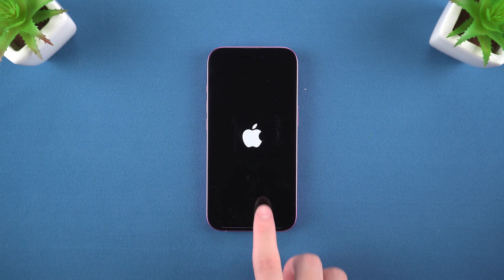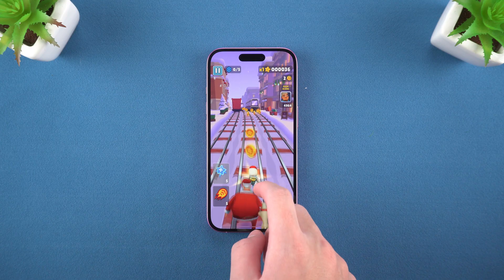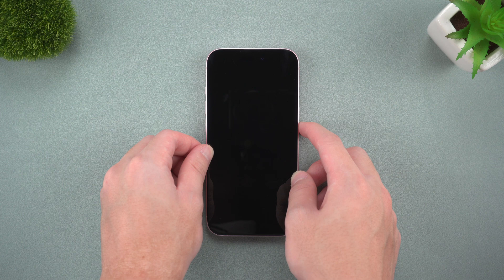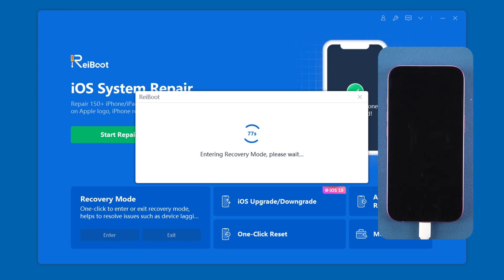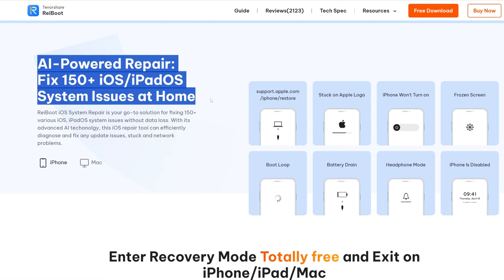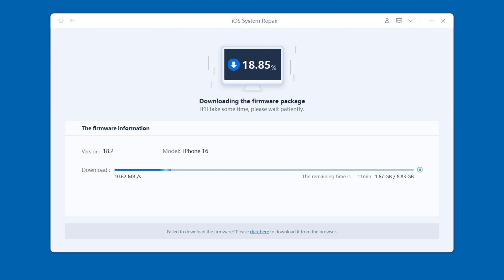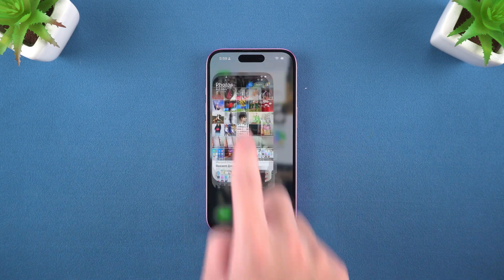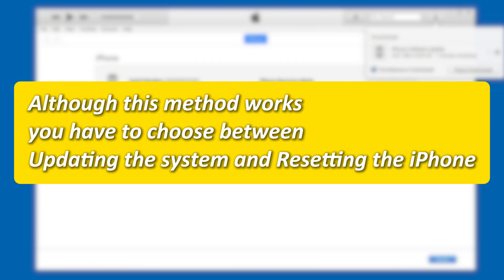[Free] How to Put iPhone 16 in Recovery Mode | 4 Easy Methods & One Click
If you want to put your iPhone 16 into recovery mode, perhaps because your iPhone is stuck on the Apple Logo, the screen is not working, or other reasons, but you don’t know how to do it, then watch this video patiently, I will show you 4 ways to help you unlock these problems

⏱ *TIMESTAMP*
00:00 Intro
00:31 Method 1: Manually enter and exit recovery mode
01:11 Method 2: Use ReiBoot to enter/exit recovery mode in one click
01:56 Method 3: Use ReiBoot to repair system problems (without losing data)
03:01 Method 4: Update or reset iPhone using iTunes

💡 *How to Put iPhone 16 in Recovery Mode With One Click*
*Method 1: Manually enter and exit recovery mode*
1. Connect your iPhone 16 to your computer.
2. Quickly press and release the volume up button, then press and release the volume down button.
3. Press and hold the power button until the “connect to iTunes or computer” logo appears.
4. To exit recovery mode, repeat the above steps until the Apple logo appears, then release the power button.

*Method 2: Use ReiBoot to enter/exit recovery mode in one click*
1. Connect your iPhone 16 to the computer.
2. Open ReiBoot.
3. Click the "Recovery Mode" tab in the lower-left corner to enter recovery mode in one click.
4. After troubleshooting, click to exit recovery mode to restore your iPhone to normal.

*Method 3: Use ReiBoot to repair system problems (without losing data)*
1. Connect your iPhone to the computer.
2. Enter recovery mode as described above.
3. Open ReiBoot and click the "Start Repair" button.
4. Select "Standard Repair."
5. Download the corresponding firmware as prompted (takes about 10 minutes).
6. After downloading, click "Start Standard Repair" to fix the system issues.
7. Once the process completes, your iPhone should return to normal.

*Method 4: Update or reset iPhone using iTunes*
1. Connect your iPhone to your computer.
2. Enter recovery mode as described above.
3. In iTunes, choose either "Update" or "Restore" as prompted:
   - Select "Update" to avoid losing data.
   - Download the firmware as prompted and let iTunes update your iPhone.